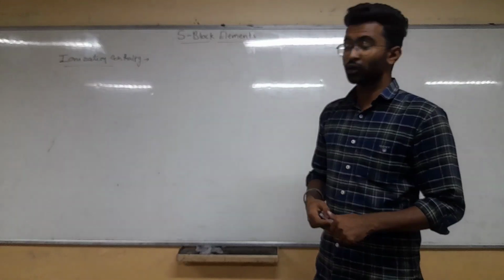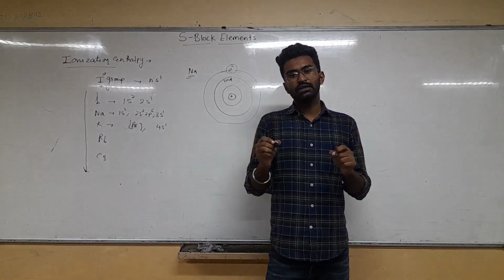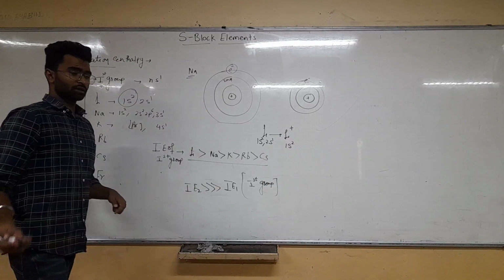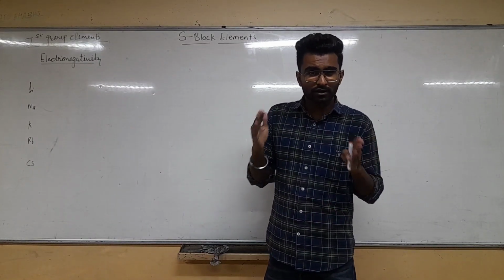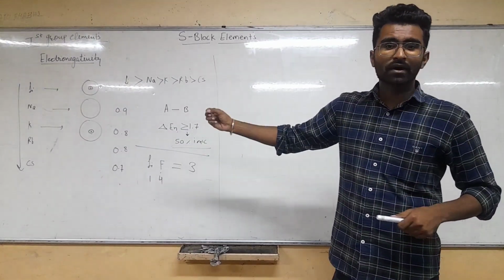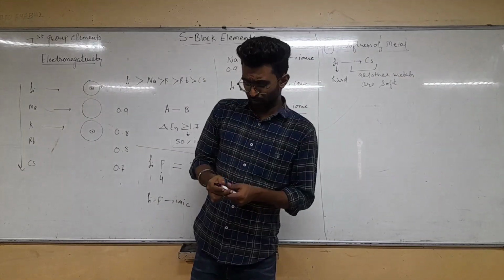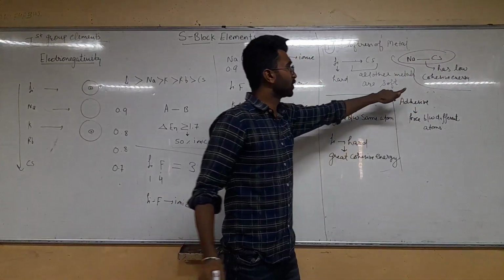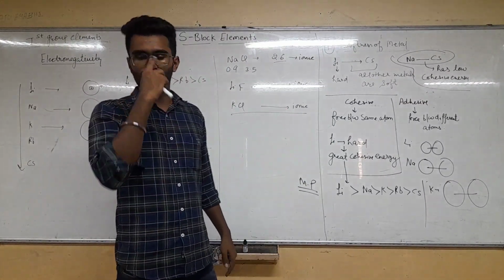L-02 | S-Block Elements | Alkali Metals